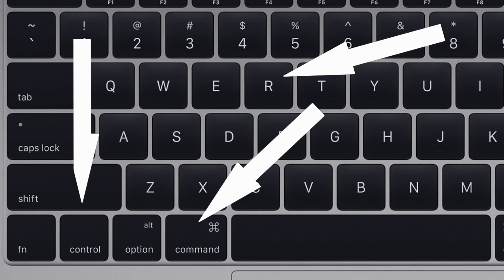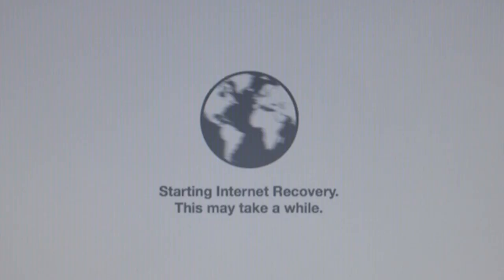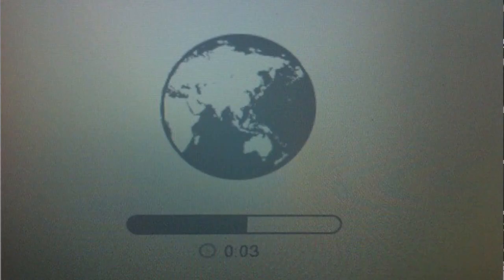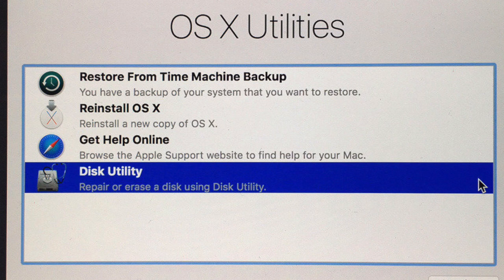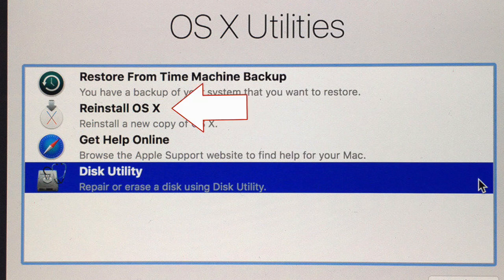MacOSX Re-install from internet recovery | Tutorial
Tutorials | Reviews | Vlogs

Is your Mac OS crashed? Is it running slow? Just follow the simple steps to reinstall the OS.

How to enter Internet Recovery Mode
To enter this mode at any time, do the following:

1) In the Apple menu, choose Restart or power on your Mac.

2) As the computer restarts, hold down the Command (⌘) – Option (⌥) – R combination immediately upon hearing the startup chime.

3) In the next step, a Wi-Fi menu appears. Internet Recovery needs an Internet connection to load the recovery tools from Apple’s servers. Click the menu to display the available Wi-Fi networks, and then select one to connect to.

4) If this isn’t an open Wi-Fi network, you’ll be asked to type in your password. Press Enter on the keyboard or click the checkmark symbol to continue.

5) After your Mac has connected to the Wi-Fi network, it’ll download a recovery system image from Apple’s servers and start from it, giving you access to the recovery tools.

6) If all goes well, you’ll be presented with the OS X Utilities window.Recovery Mode OS X Utilities window Mac screenshot 001

Choose the option you want to use in this window or via the Utilities menu.

The recovery tools let you reinstall the version of OS X which was factory-preloaded on your Mac, restore the computer from a Time Machine backup, check the connected disks for errors with Disk Utility or search for help online using Safari.